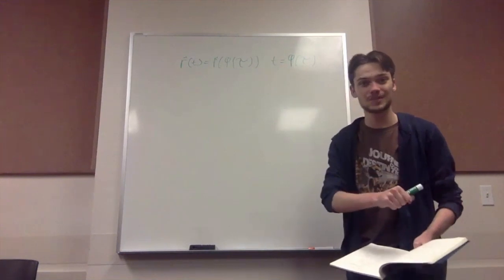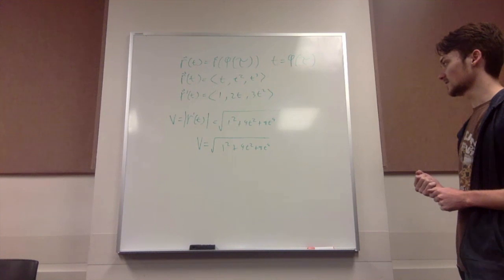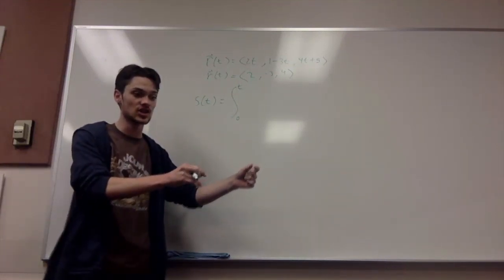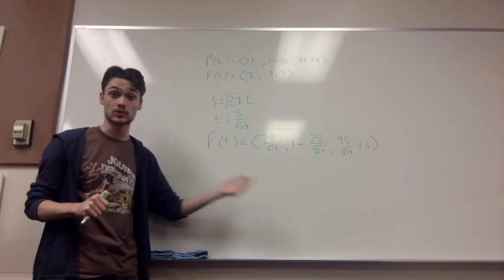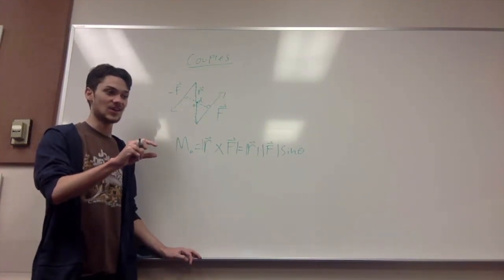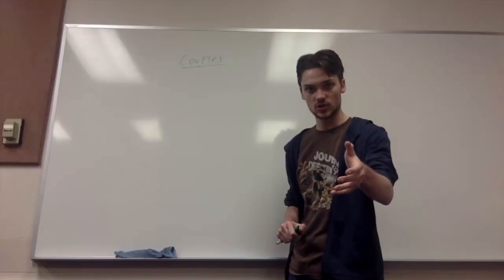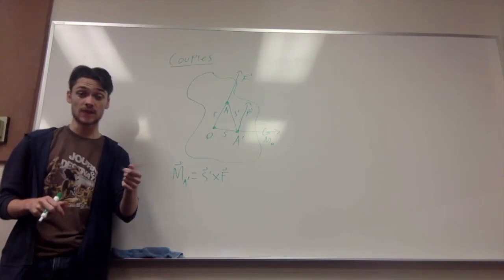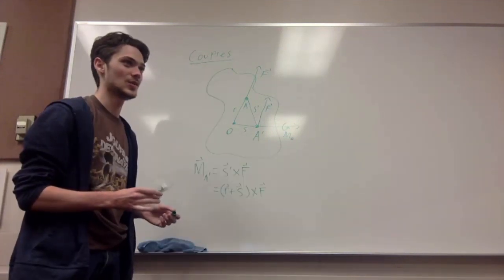The Studystravaganza || Week 5 - Monday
Classes Covered:
- Calculus III
- Statics